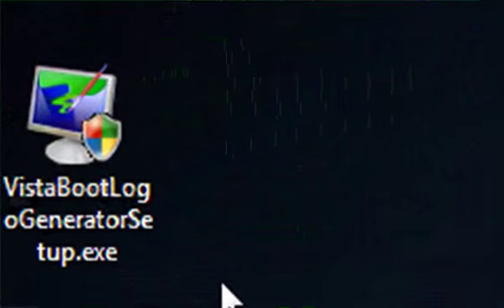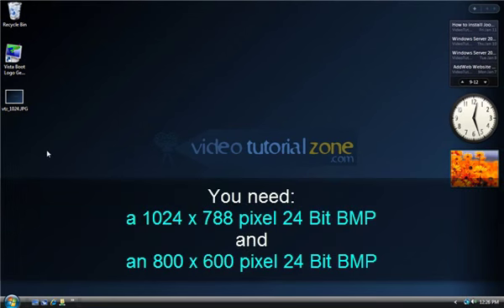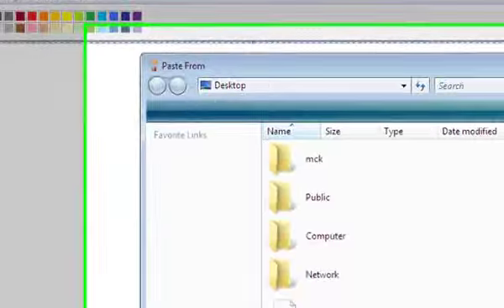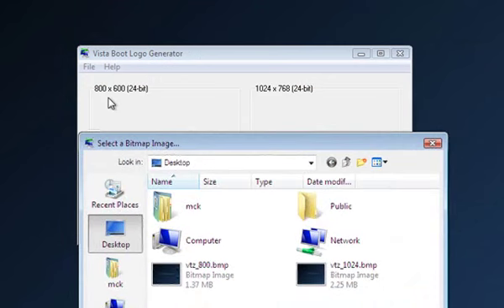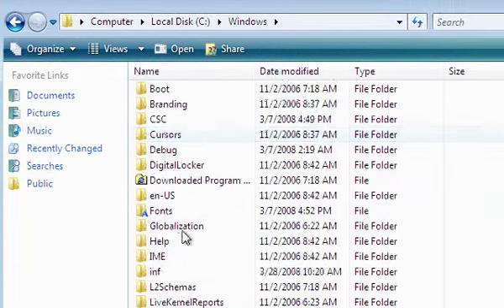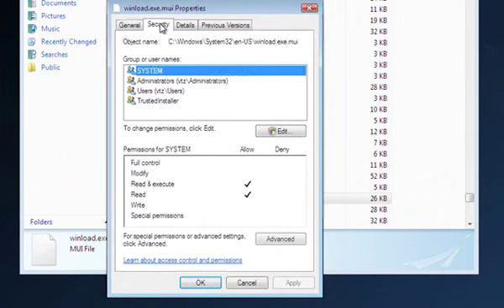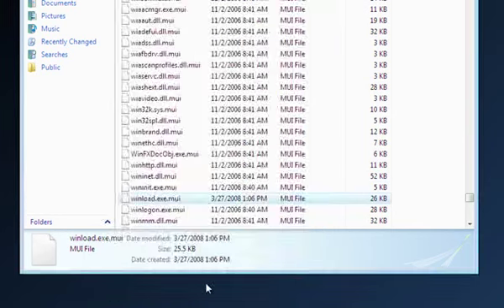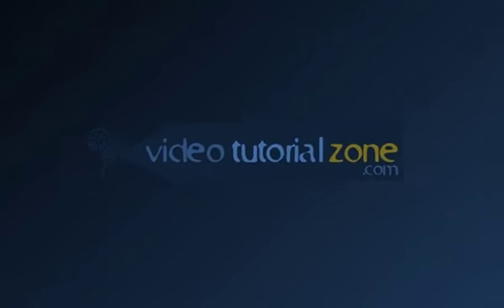How to make a custom boot screen in Windows Vista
- Windows Vista's boot screen is pretty boring, and for those of you that like to really customize your desktop, you may be wondering why it isn't as easy in Vista as it was in previous versions. While it isn't as easy as it used to be, if you follow along while watching this tutorial you will see that changing the boot screen to your own custom image still fairly simple.